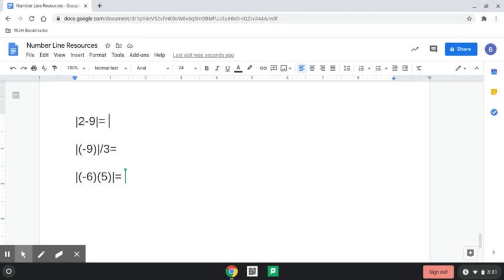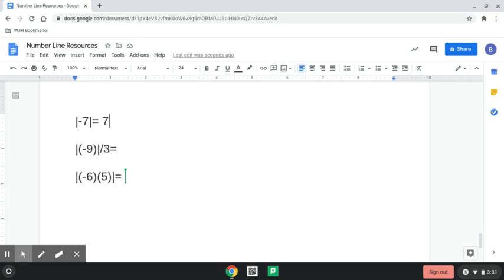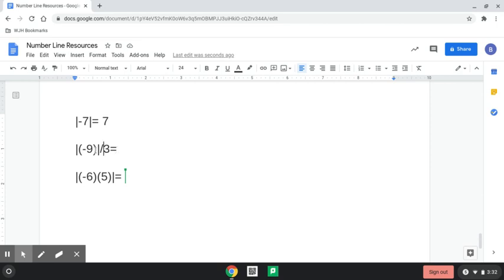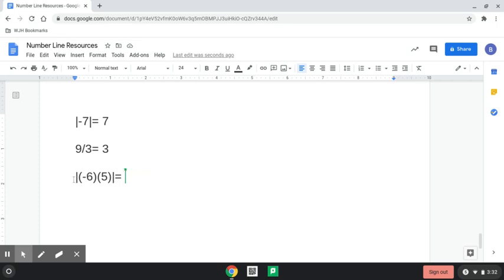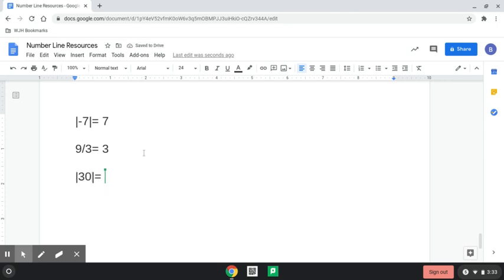Absolute Value Operations